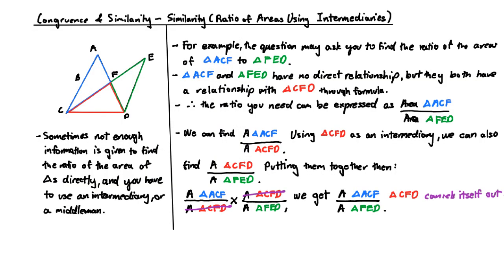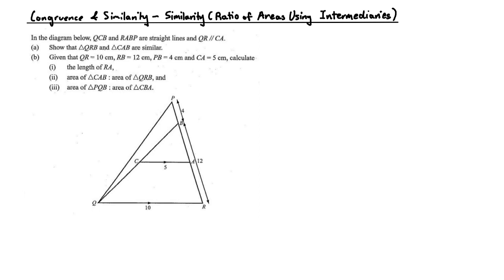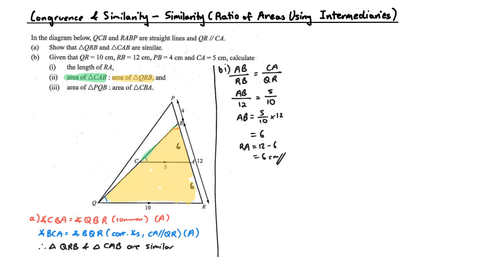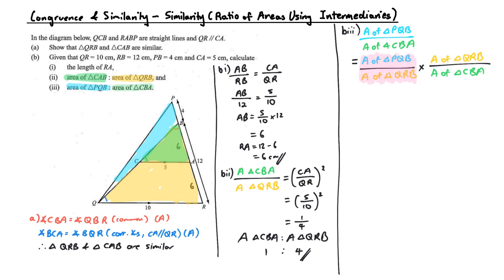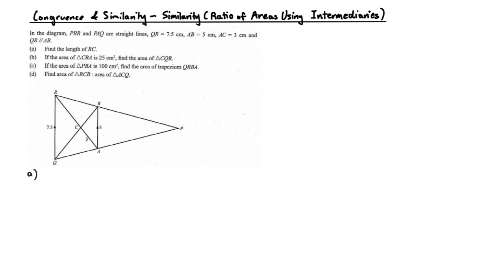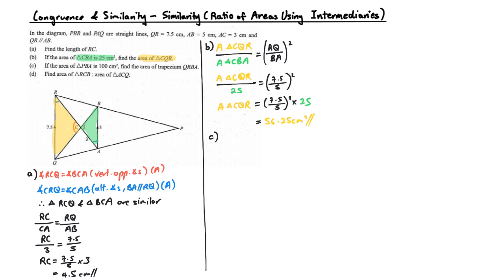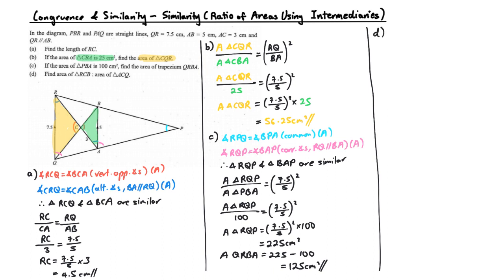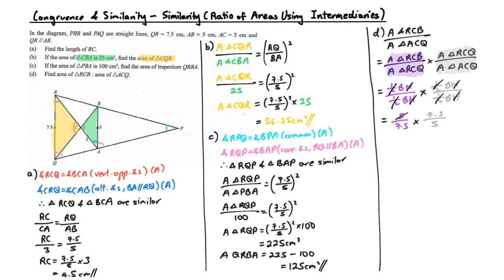Congruence & Similarity (Similarity) - Ratio of Areas Using Intermediaries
Here's a free lesson for all of you on a common UpperSecondary student stumbling block. Finding the RatioOfAreas using what ThatEMathUncle calls the use of Intermediaries. Watch this now and clarify all your doubts.